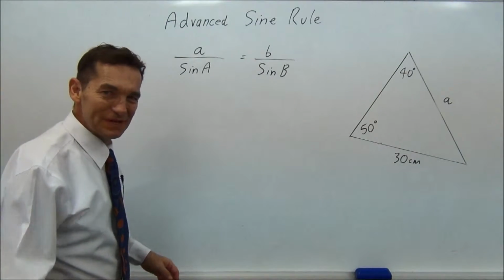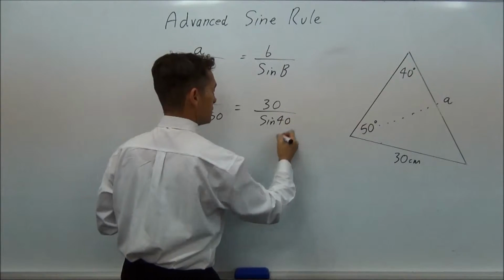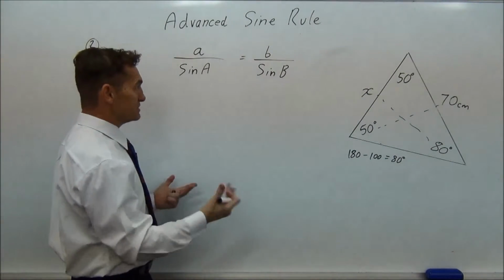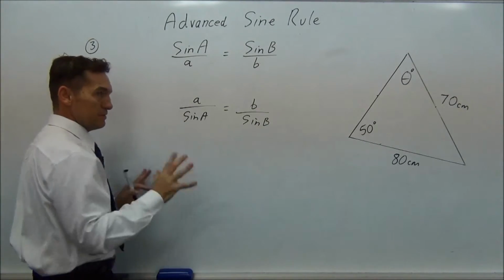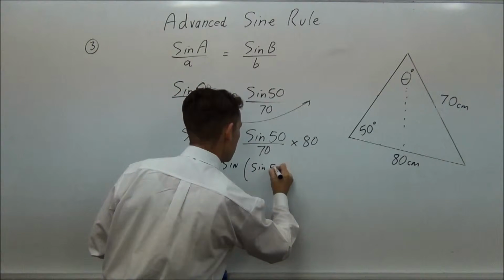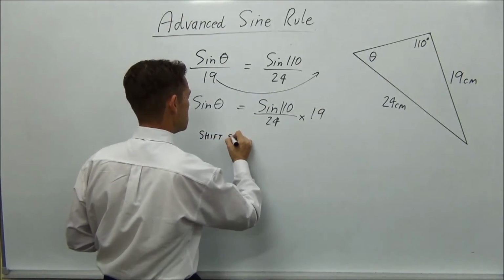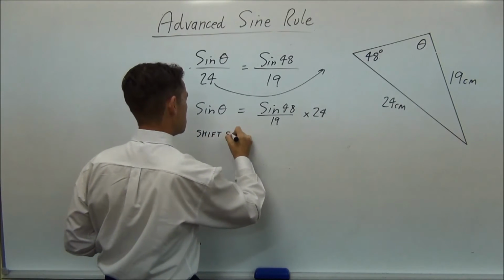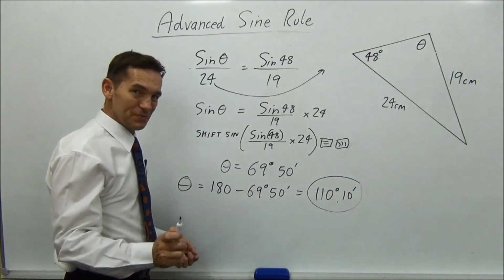Trigonometry 3 Advanced Sine Rule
I make note in this video of the limitations of calculators dealing with Sine values above 90 degrees.